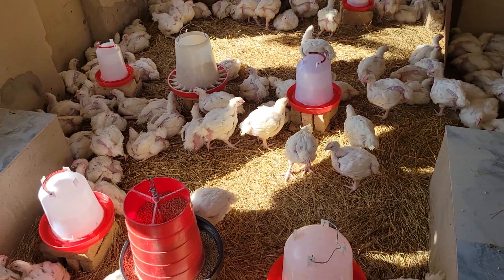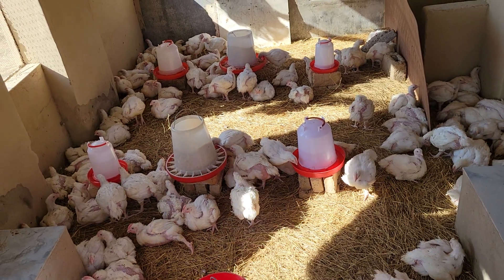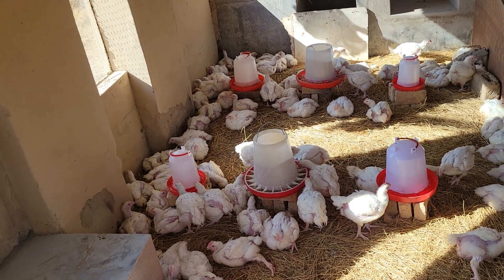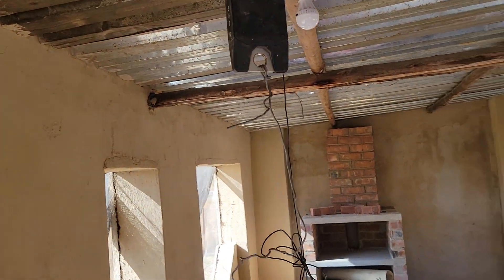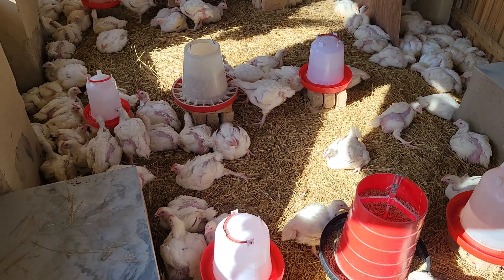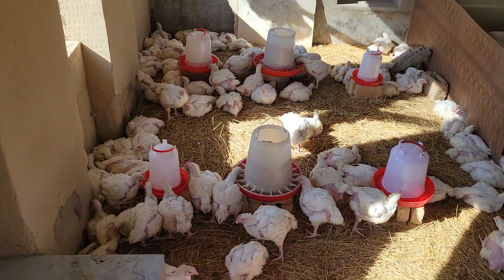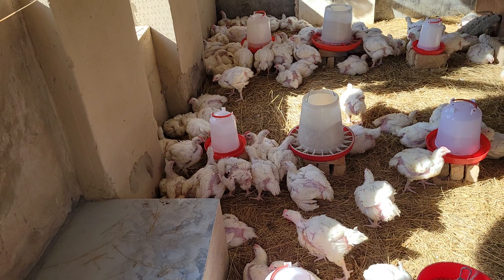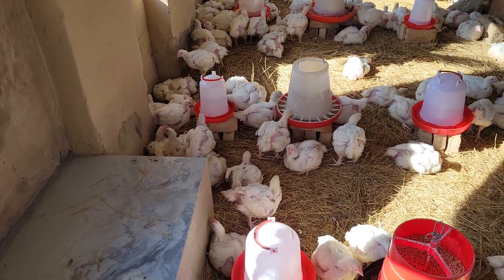Broiler Chickens Week 4 update ( weight of chickens)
We have finished week 4 and we have taken a sample of of our chickens to see the growth and to see if they are getting to the target weights that we are looking at achieving. with that in mind it also gives us a view of how long it will take for them to get to market size